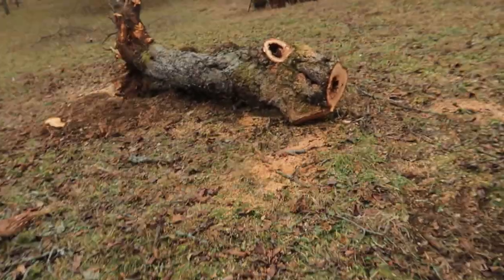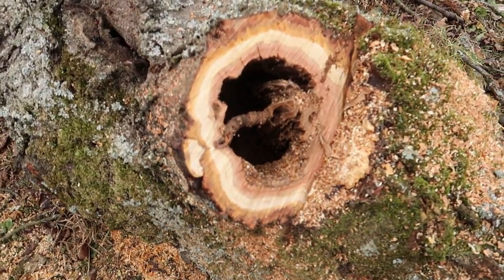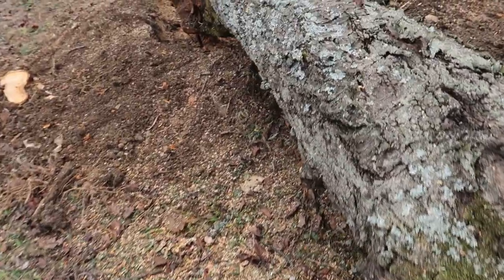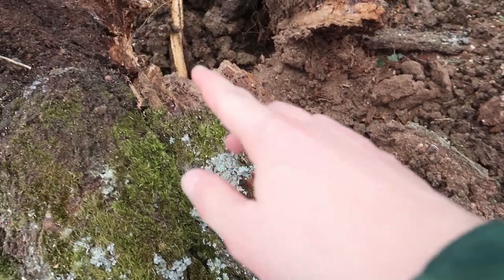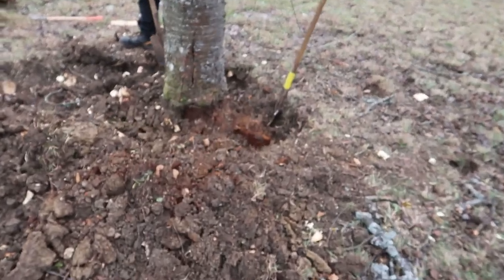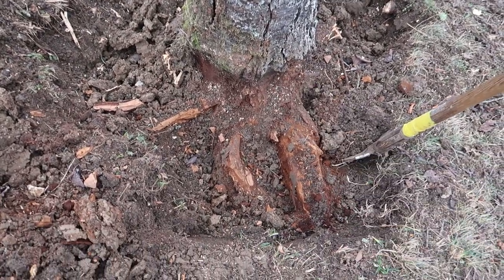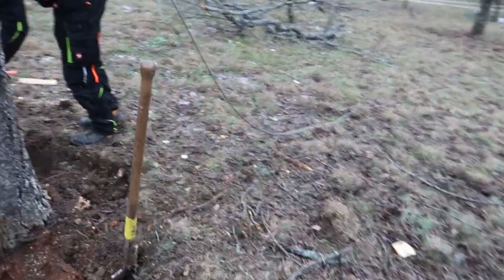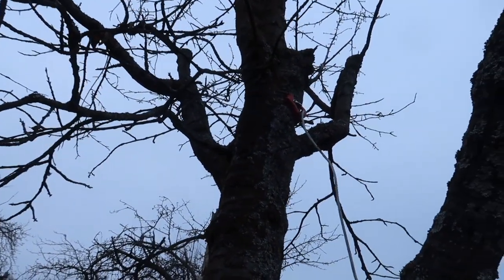Rodungsaktion | 2 tote Bäume müssen raus | StreuobstVLOG #54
Heute hauen wir 2 tote Kirschbäume raus und machen somit Platz für neue Äpfelbäume.

Aufnahmedatum: 15.12.18